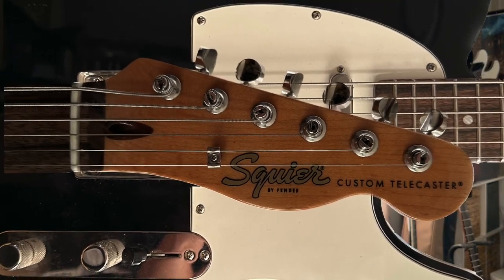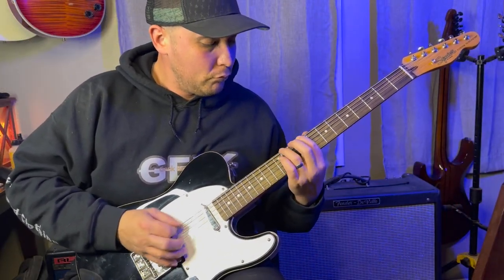DiMarzio: Chopper T VS True Velvet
what's the difference between singlecoil and humbucker pickups? check out this simple Dimarzio comparison on a Squier custom telecaster baritone guitar.